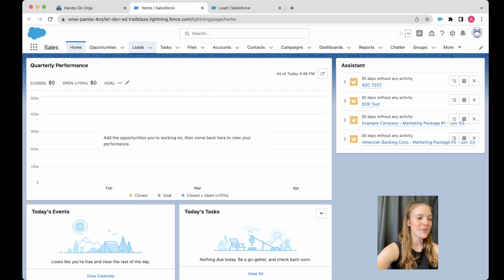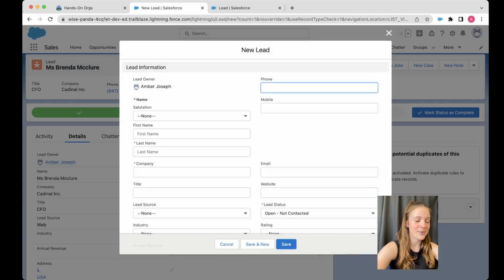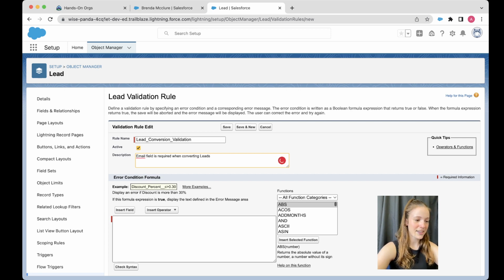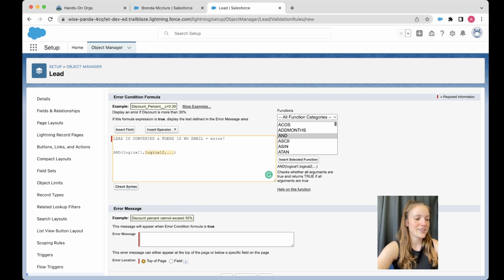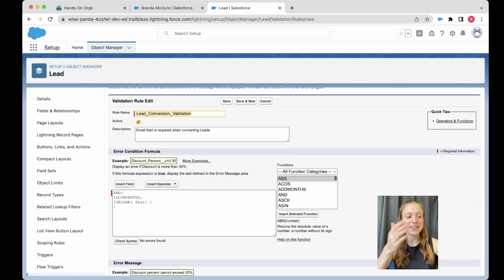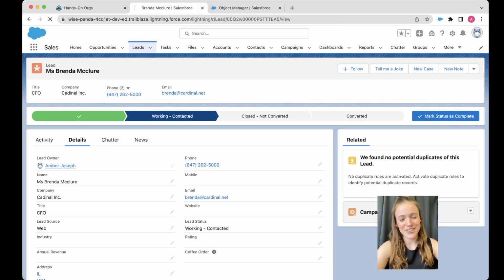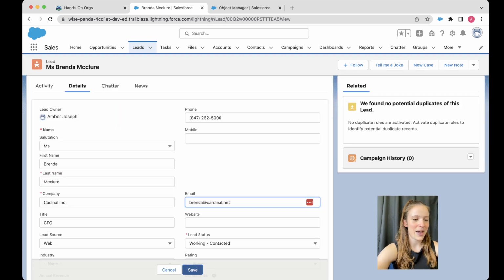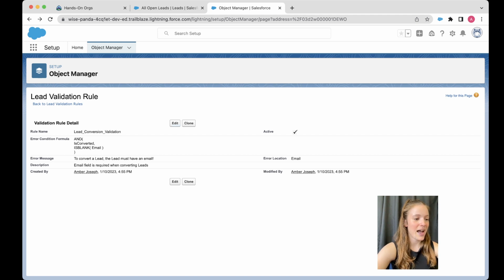Day 17: Validation Rules 2023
Join the 30 day challenge to kick-start learning Salesforce this year! Today’s topic: VALIDATION RULES. Follow along in your own org.